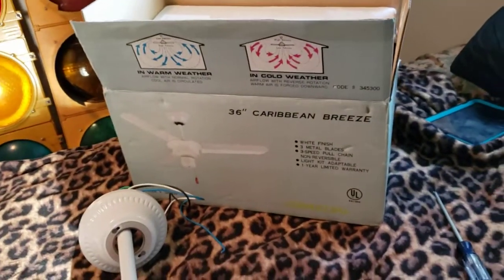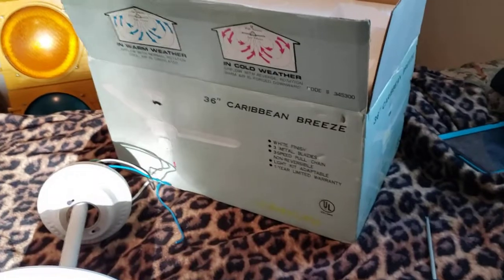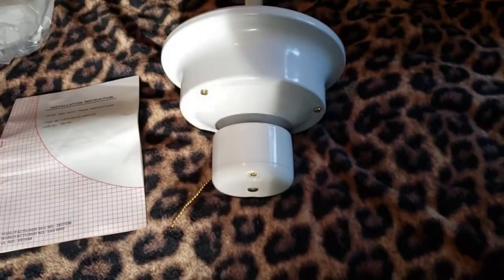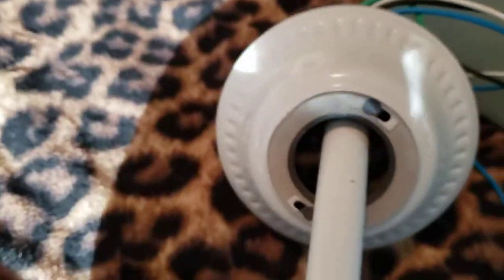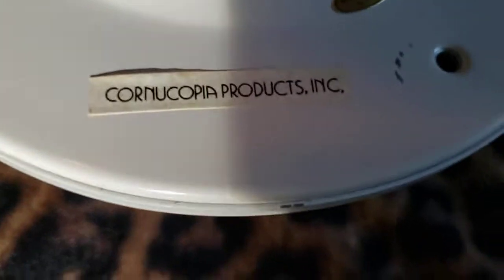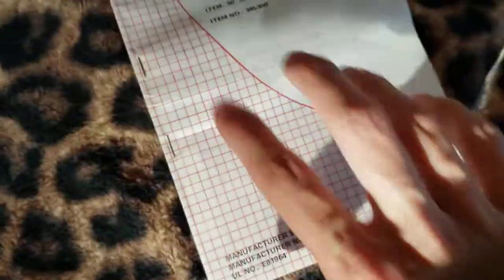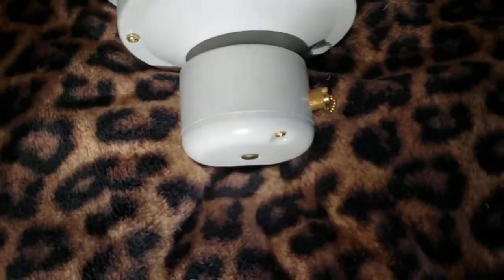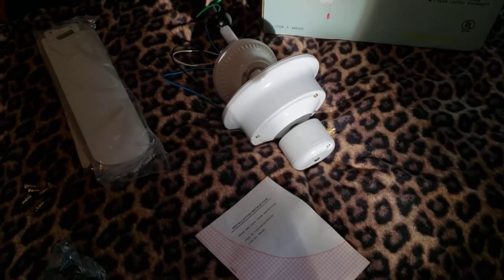Cornucopia Caribbean Breeze Ceiling Fan.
Very little is known about these as far as I know.